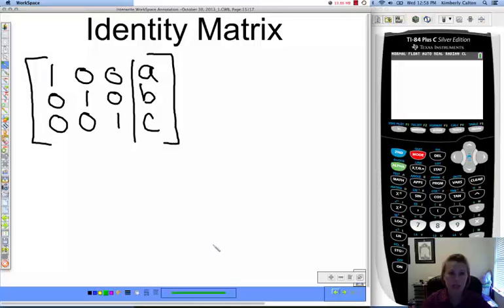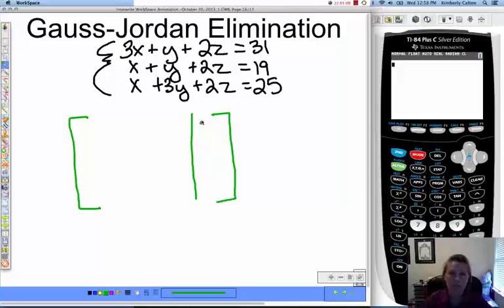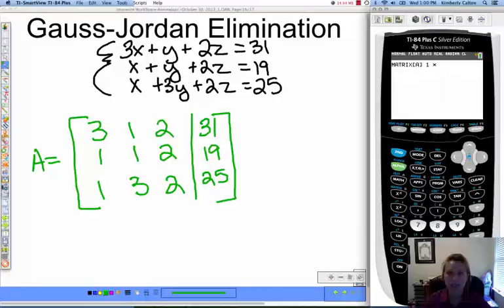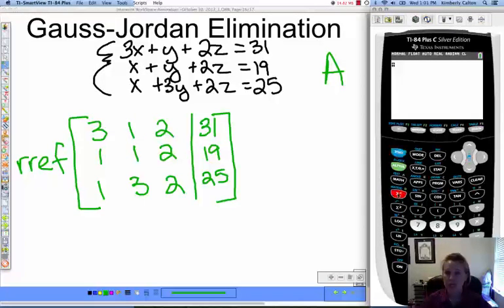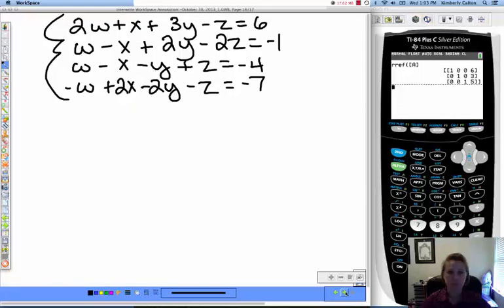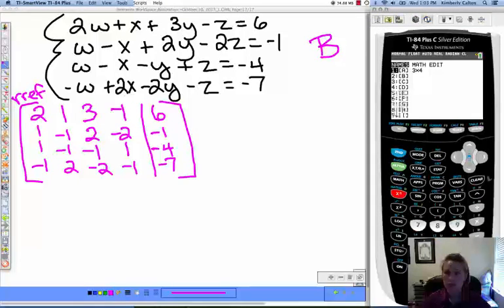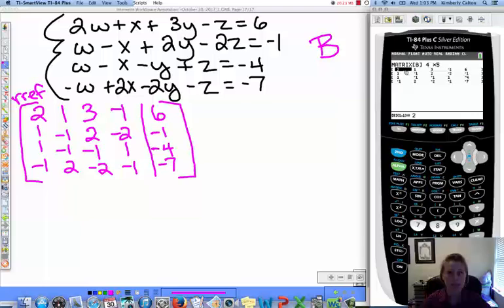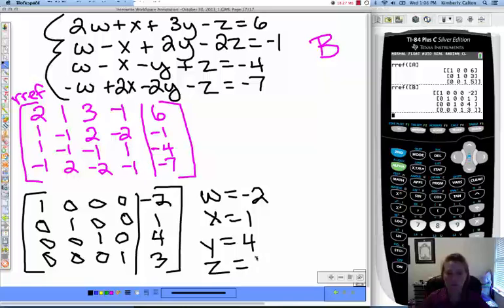Identity Matrix and Gauss Jordan Elimination